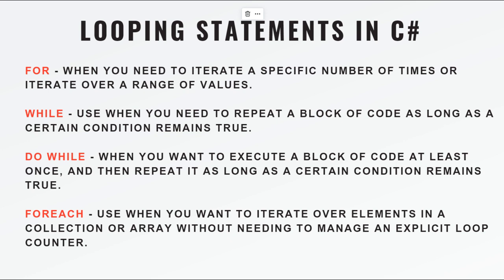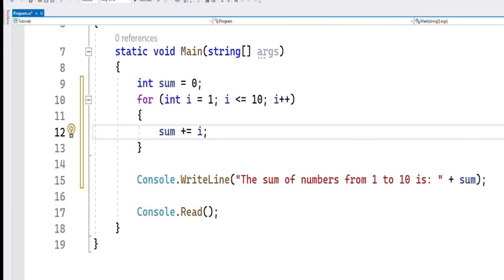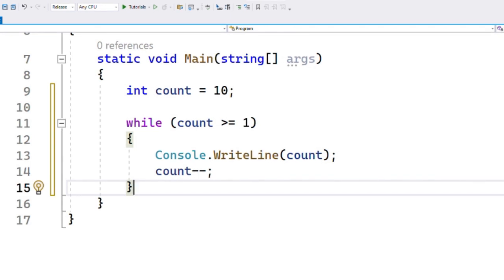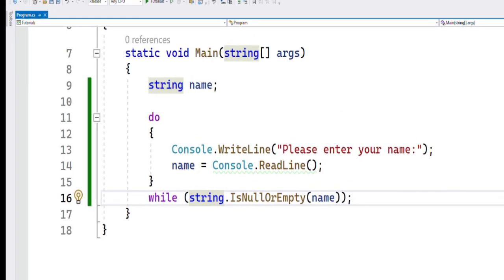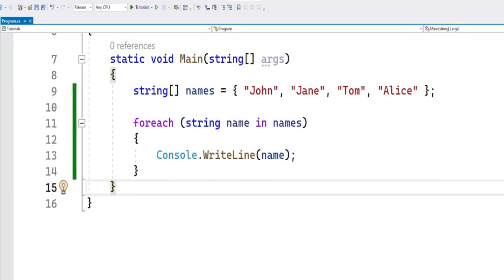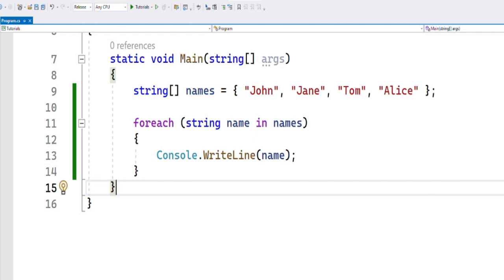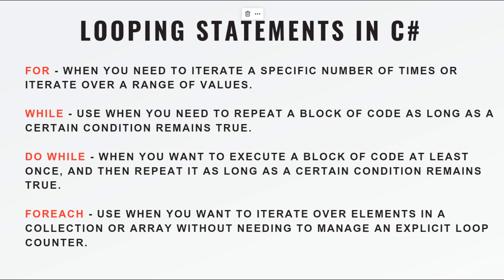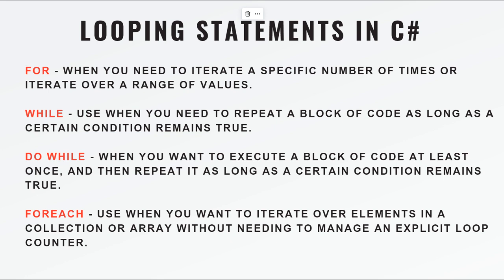Learn the Looping Statements in C# in less than 4 minutes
Learn all about looping statements in C# with this comprehensive video tutorial. Discover the power of 'for', 'while', 'do-while', and 'foreach' loops, and understand how they can be used to iterate, repeat tasks, and process collections in your C# programs.

 Follow along with clear code examples and step-by-step explanations to master the art of looping in C#. Enhance your coding skills and efficiency with these essential concepts. Whether you're a beginner or an experienced programmer, this video is a must-watch for anyone looking to level up their C# skills. Dive into the world of loops and take control of your code!